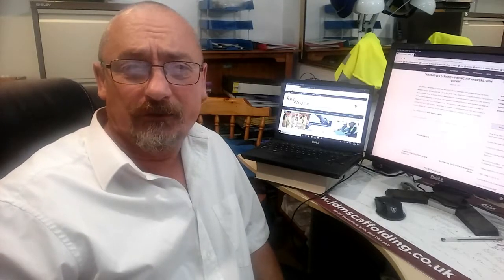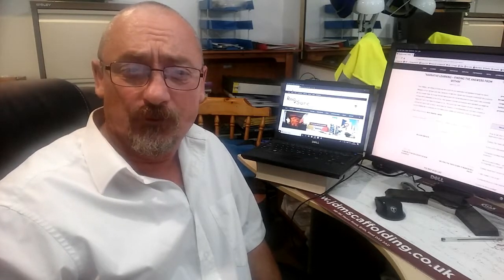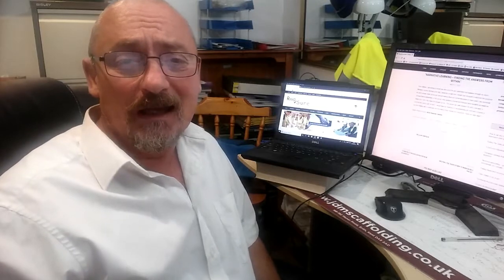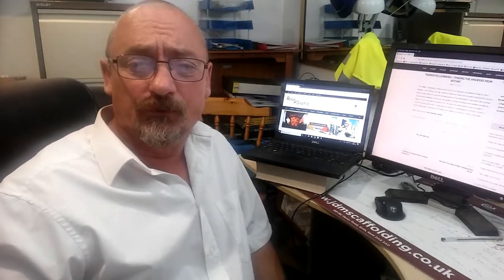Additional NVQ Guidance, Allocating Work and Checking People’s Performance (Intro)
2.How to Allocate Work and Check People’s Performance in the Workplace (02)

It is a fact that nobody wants to fail at work.  A good site manager accepts responsibility for the performance of his team, because he is responsible for his team and should try to avoid apportioning blame to others. This is a trait of weak site managers.

Failure on the construction site can be avoided by matching task to personal skill set and by setting realistic targets, incentives and work programmes when allocating work. Having done this, it is a case of monitoring people’s performance and taking stock of progress and quality of work, as it is with some, a human trait to cut corners.  A good construction manager is in the business of getting others to do that which they do not see the necessity of doing to meet the required standard of work safely.

William Simpson is a founding owner of Rivasure Skills Ltd. A co-developer of Rivasure GAP Courses and NVQ/CIOB Mentoring Programmes. An experienced Construction Management & Trade NVQ Assessor and CIOB member.